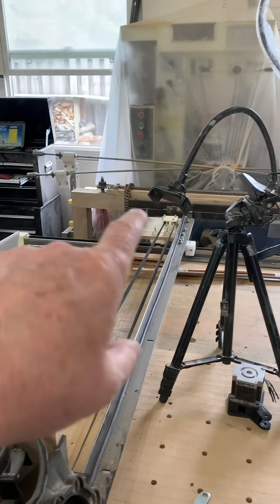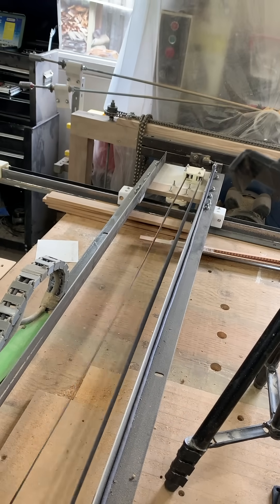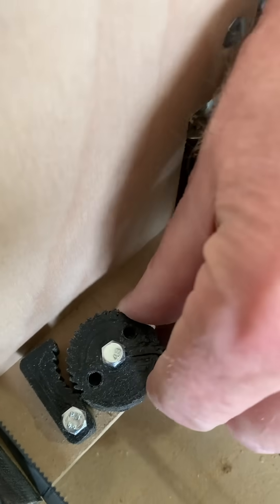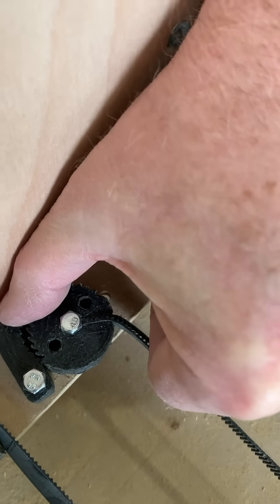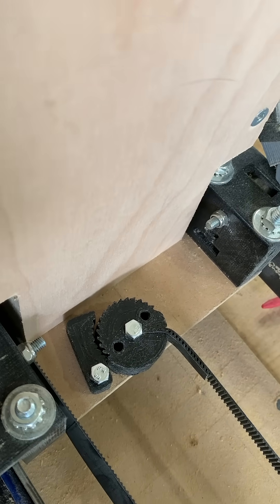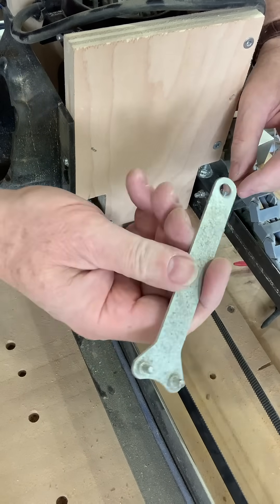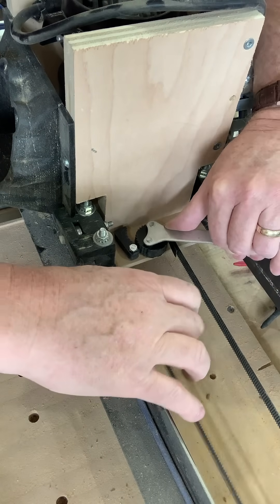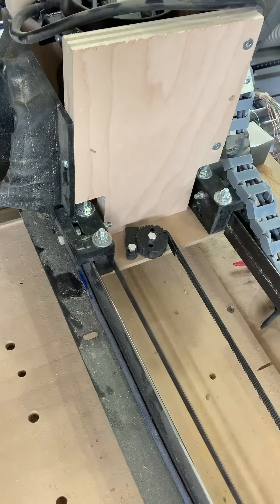Belt Tensioner for the Bedrail CNC - Ratchet Gear and Pawl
I needed a tensioner for one of the belts on my Bedrail CNC machine, so I 3D printed a "gear" and "pawl" (in the video I call it a "cam"). There was very limited space availalble for this mechanism, so it required some outside the box thinking.